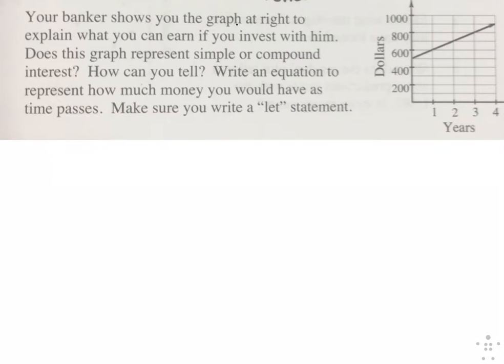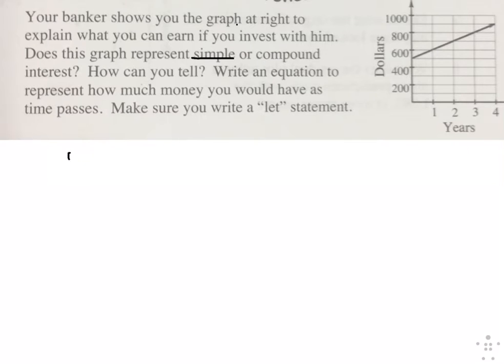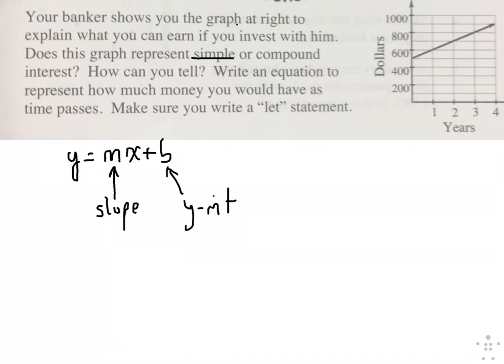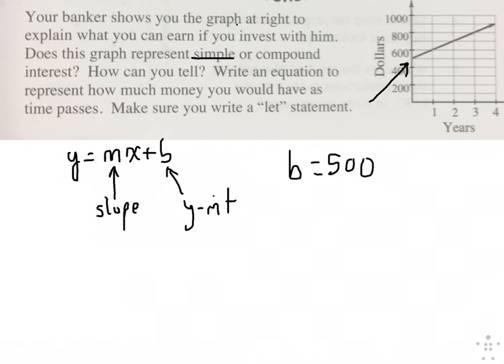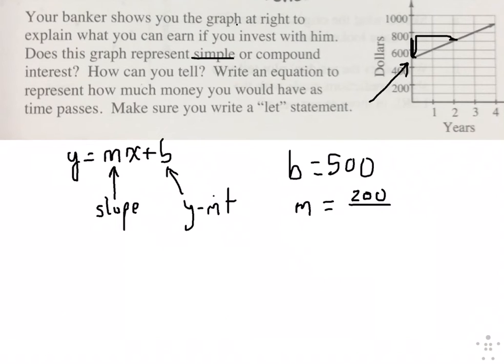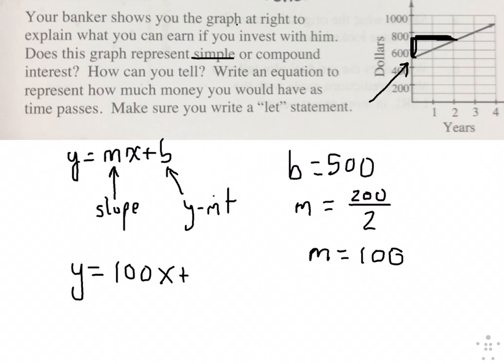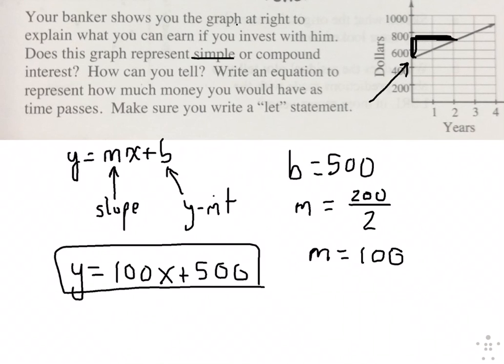CPM Algebra Chapter 7 Problem 35